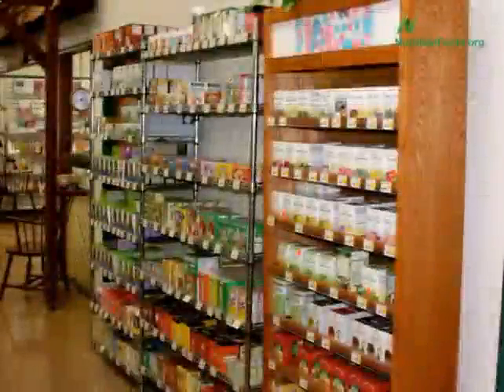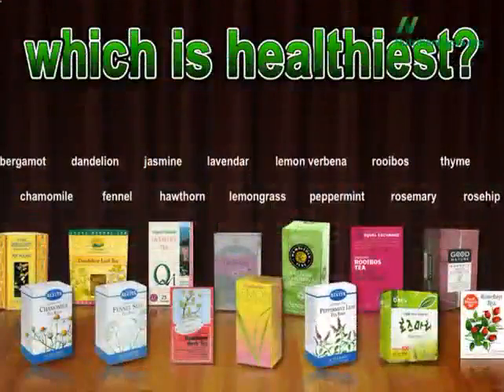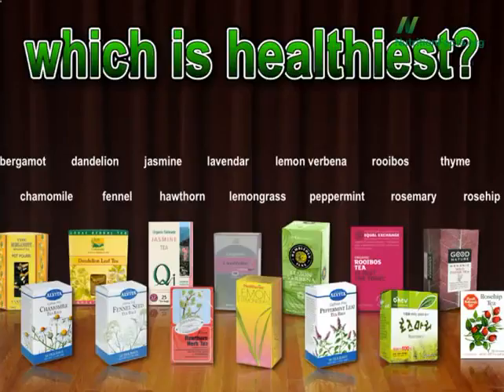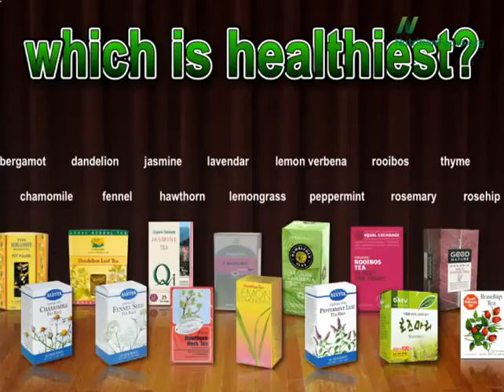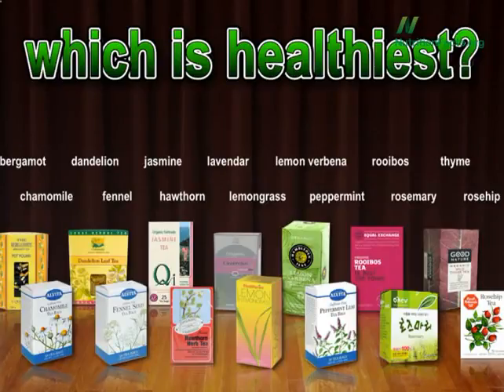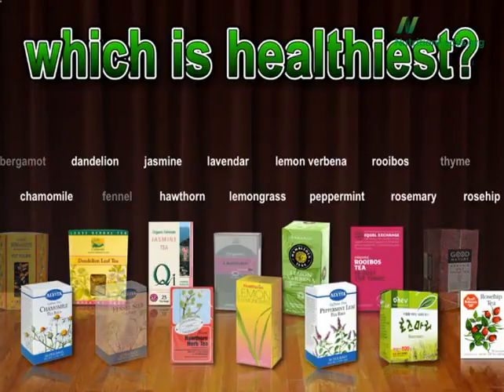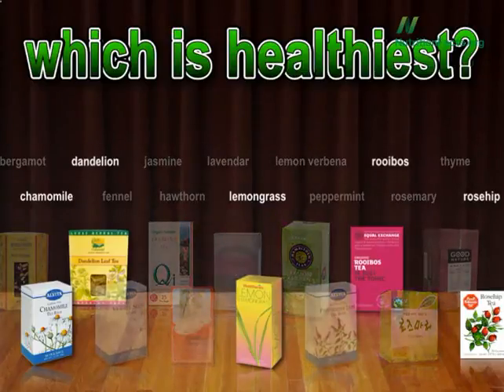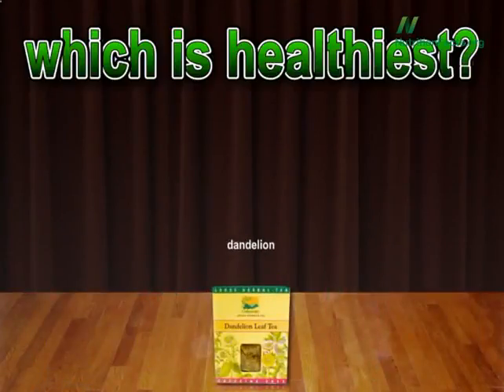Types of Teas and Their Health Benefits1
NUTRITIONFACTS.ORG is brought to you by the Jesse & Julie Rasch Foundation in partnership with Michael Greger M.D. Dr. Greger scours the world of nutrition-related research, as published in scientific journals, and brings that information to you in short, easy to understand video segments. We also provide links to the original journal articles whenever possible so that you can source the information directly, if you so desire.

Have a question for Dr. Greger about this video? and he'll try to answer it!